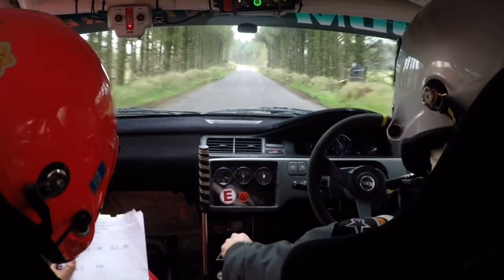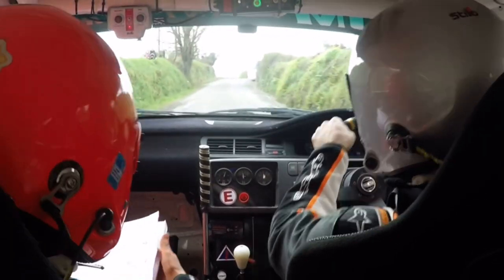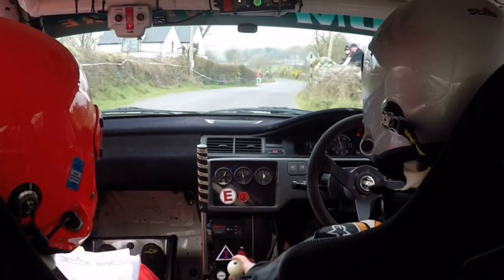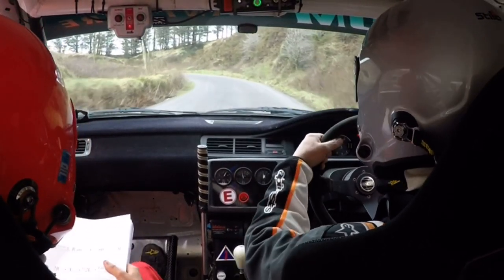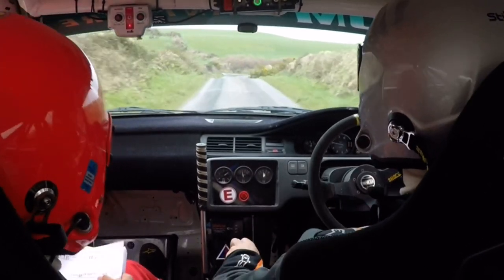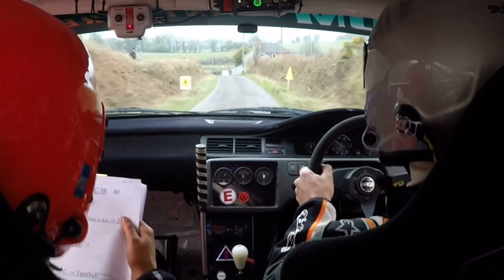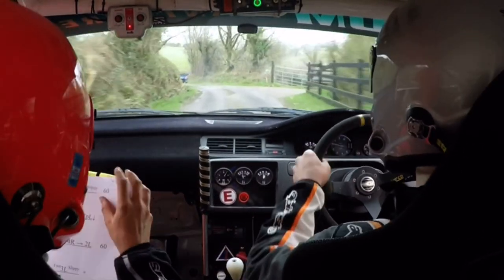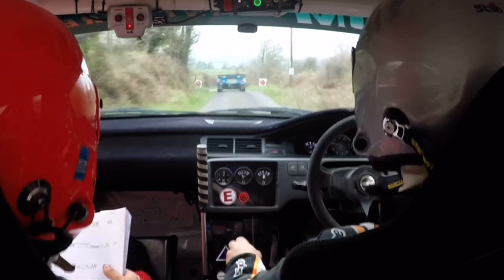West Cork Rally 2022 Seamus Ronan & Aoife Ronan Sams cross stage Honda Civic